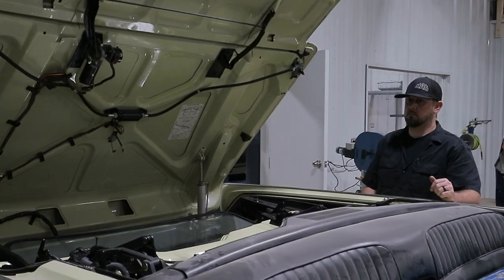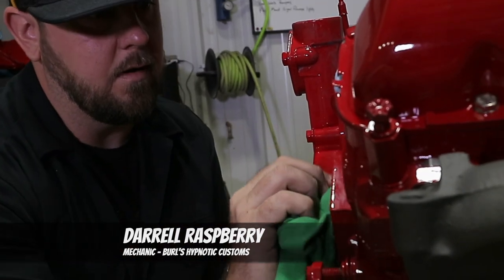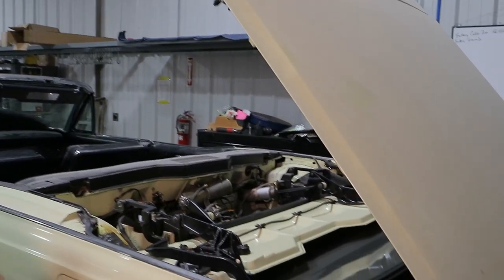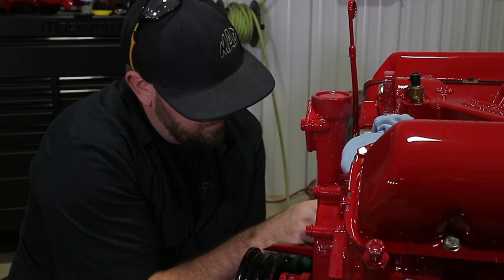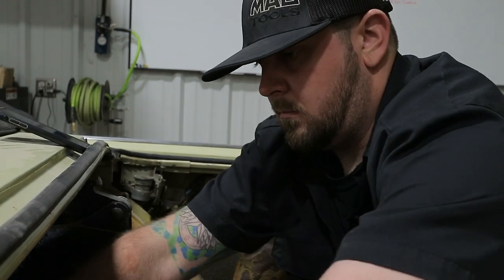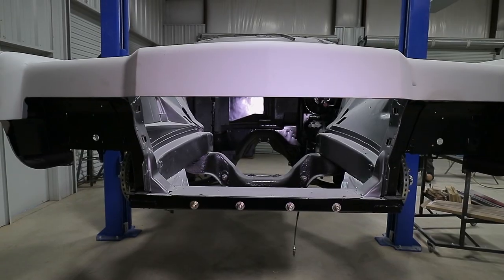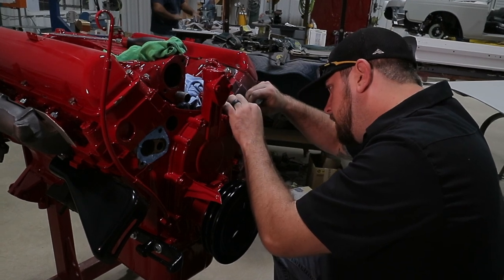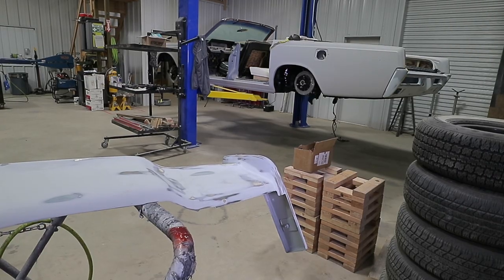Never Imagined That Our 1966 Lincoln Convertible Had So Many Parts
Our 1966 Lincoln Convertible was state of the art vehicle technology back in the day.  It's been a jig saw puzzle taking apart hundreds of pieces.  Take a look at the rebuilt 462 Cu In Engine.  We are adding fuel injection.